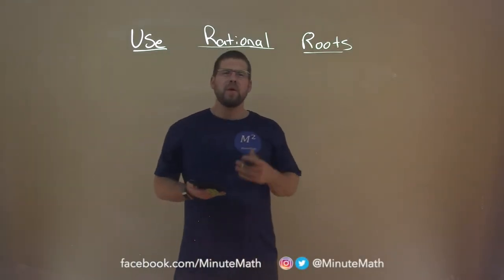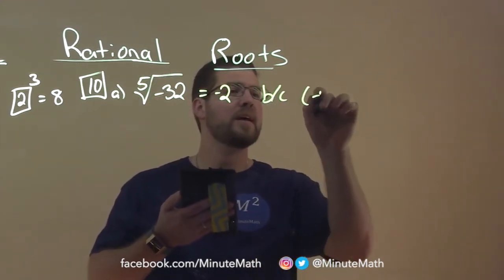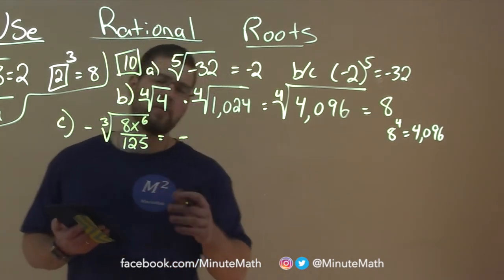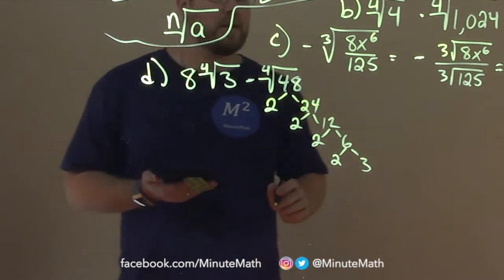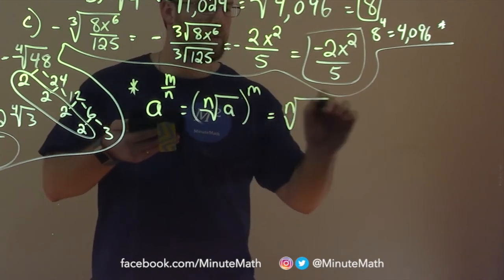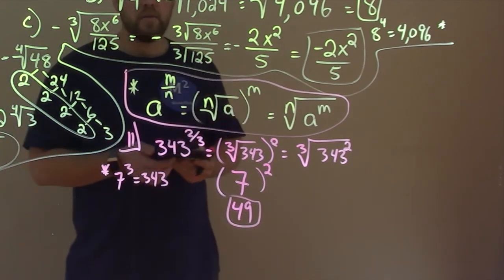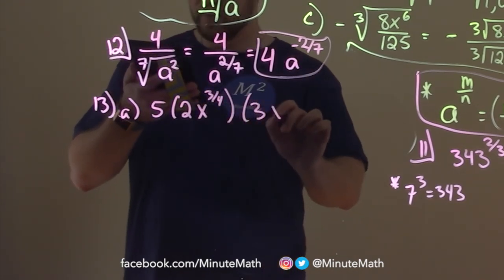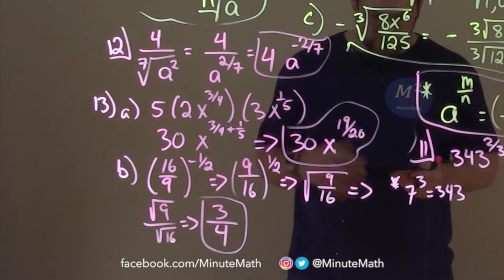Use Rational Roots | Radicals and Rational Exponents | College Algebra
A math video lesson on how to Use Rational Roots. This lesson is based on the open education resource College Algebra by OpenStax. This lesson covers how to Use Rational Roots which is under the section Radicals and Rational Exponents in the College Algebra textbook.

Every Month we have a new GIVEAWAY that is FREE to Enter. See link below for details.

Radicals and Rational Exponents - Part 6

The Learning Objective of this video is Use Rational Roots.

TeachersPayTeachers: MinuteMath